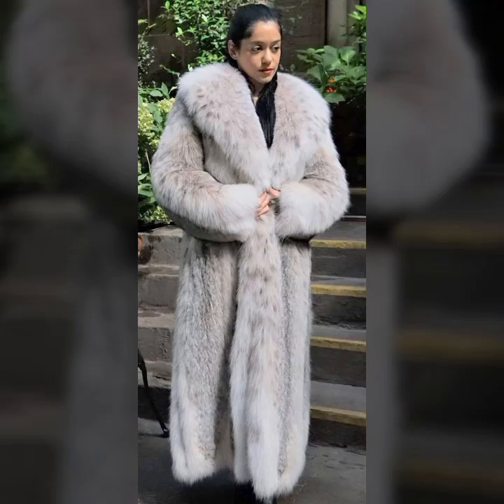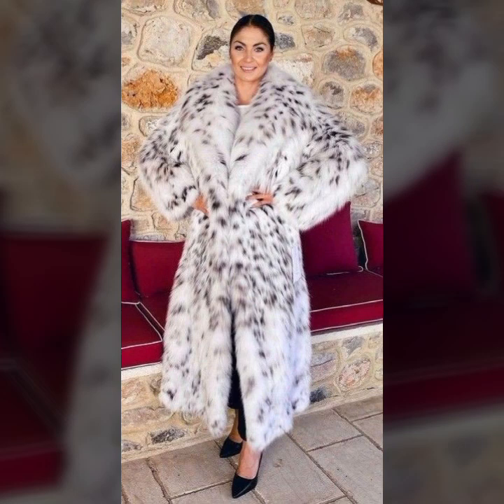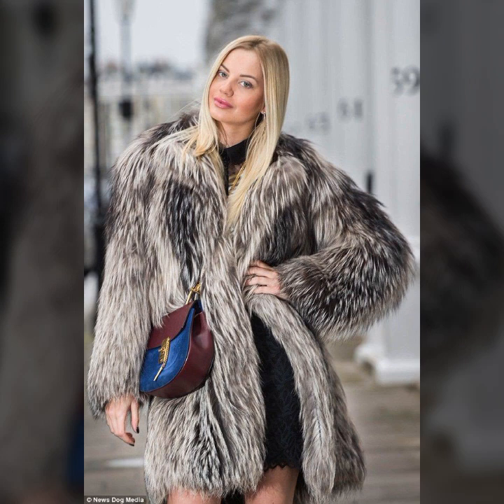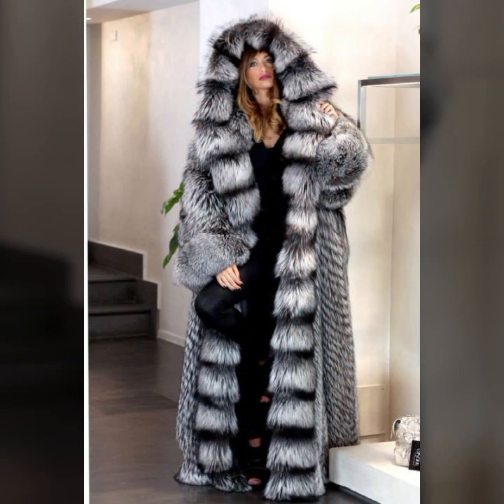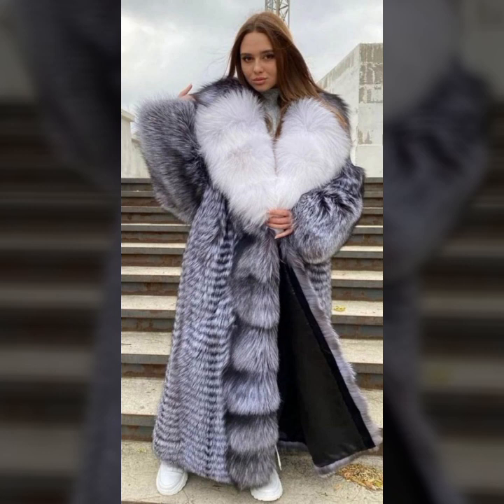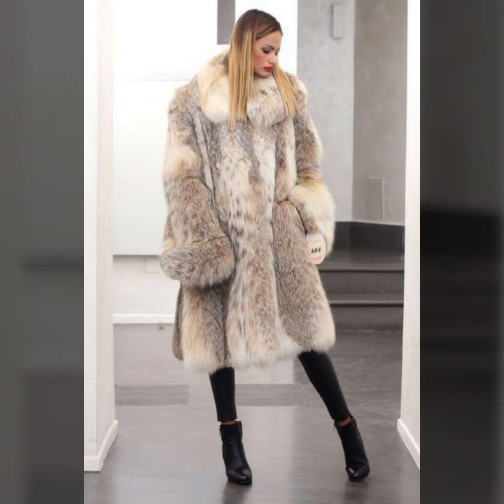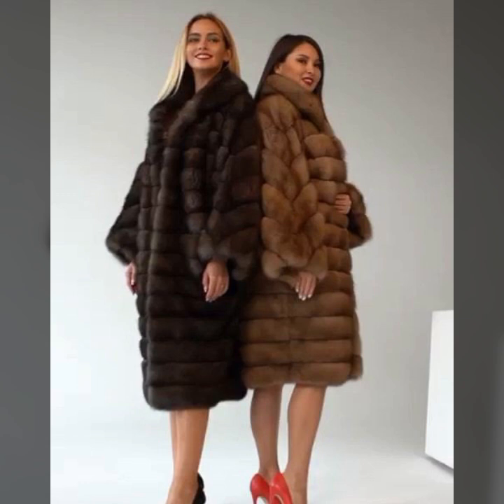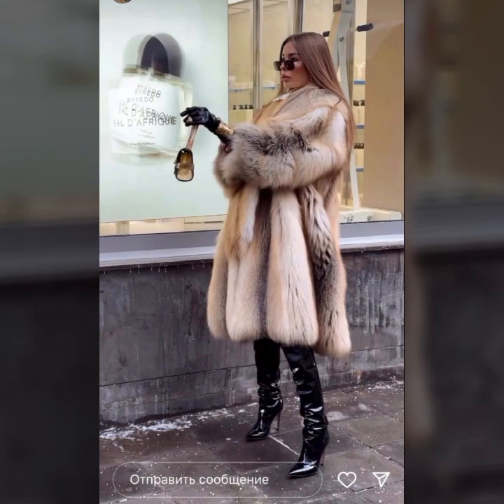Most Popular Flattering Winter Collection Fur Coat for Girls#winter dress